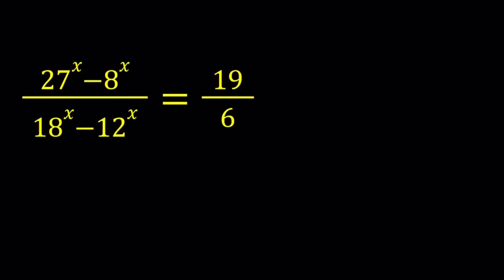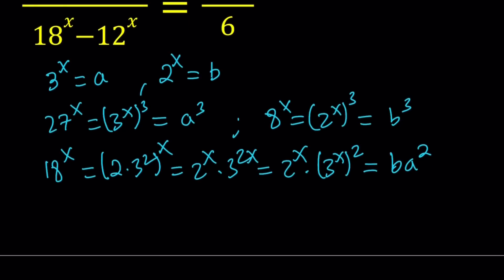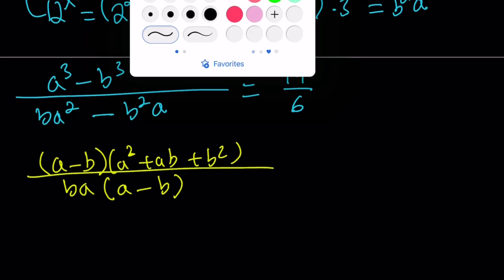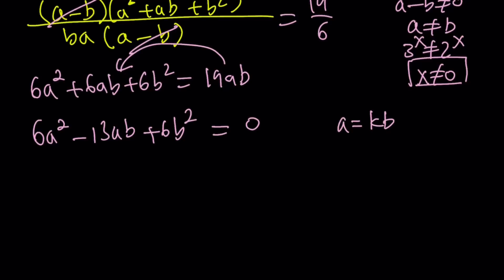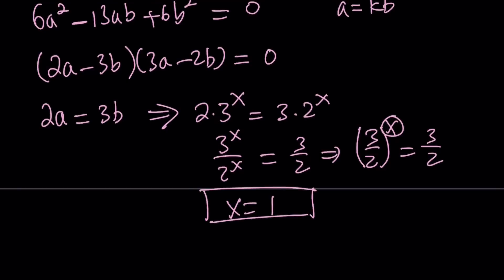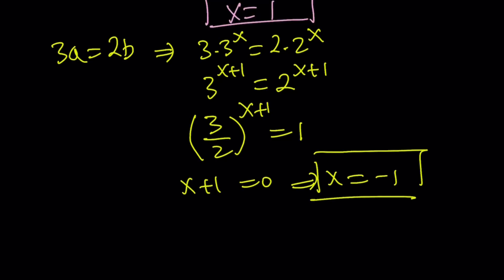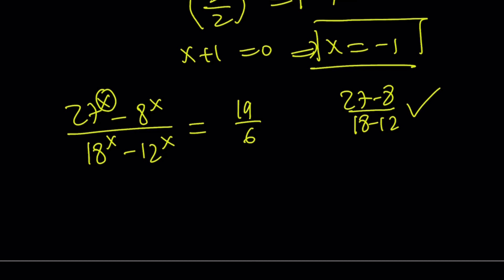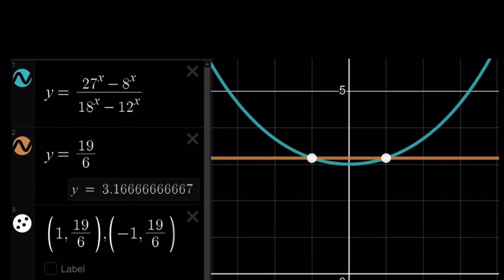A Beautiful Exponential Equation from Romania